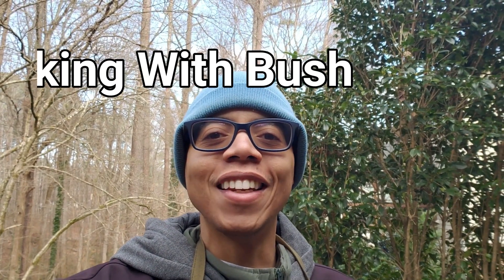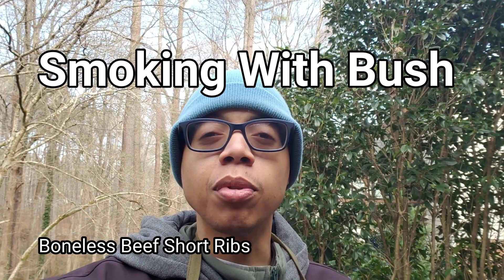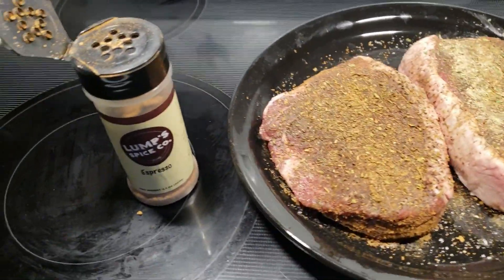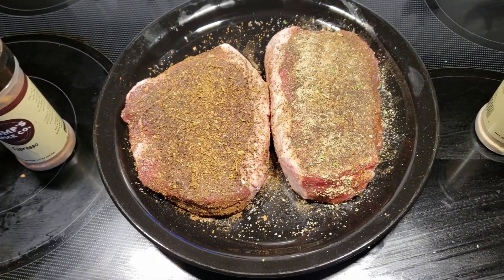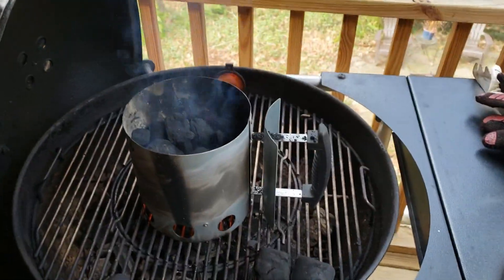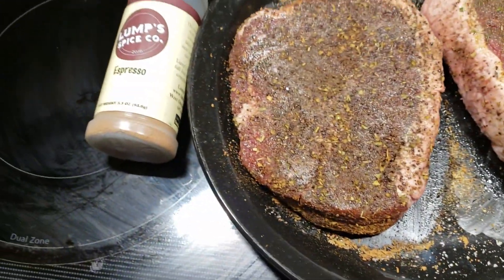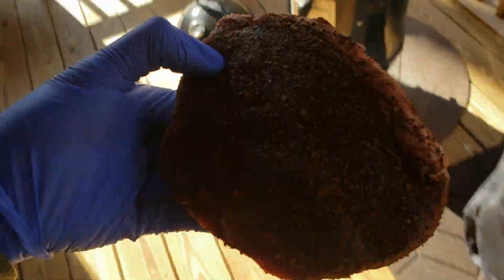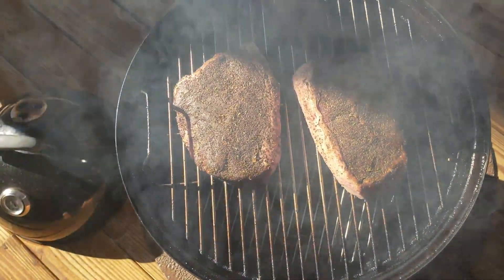Boneless Beef Short Ribs on 14.5" Weber Smokey Mountain | Wrapped vs Unwrapped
I needed a question answered:  Beef short ribs wrapped or unwrapped?  The answer revealed in the video.  Cook done on the 14.5" Weber Smokey Mountain over hickory wood.

Edited by WonderShare Filmora
#14.5weber